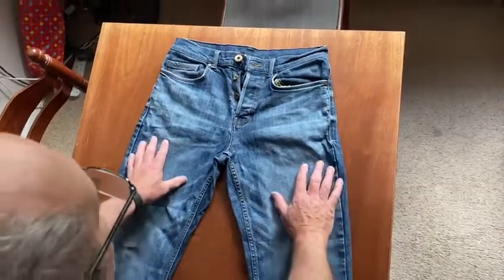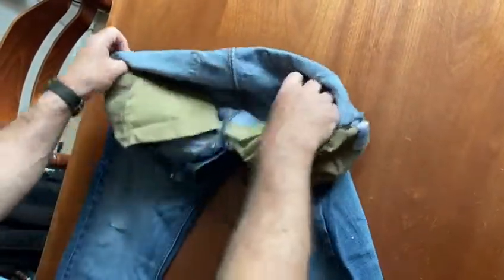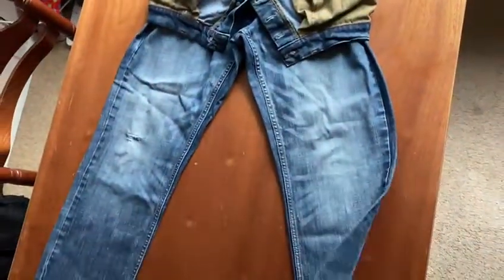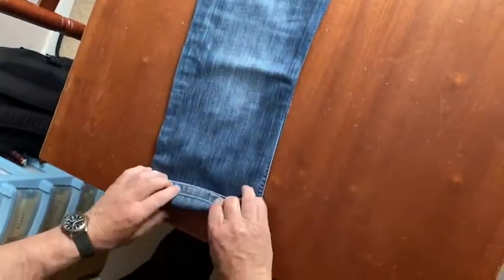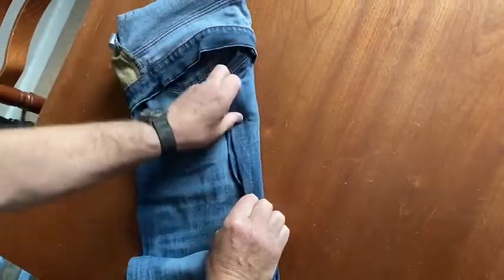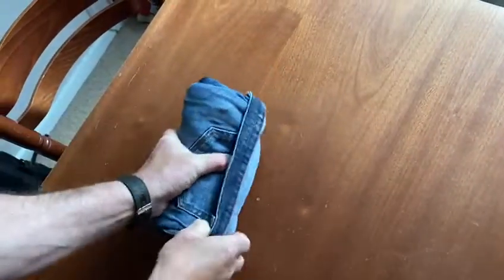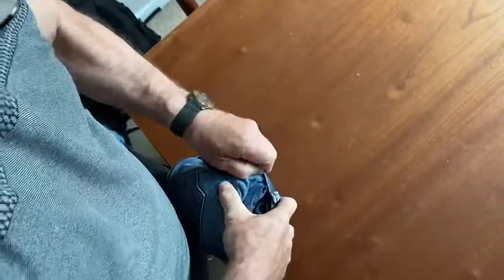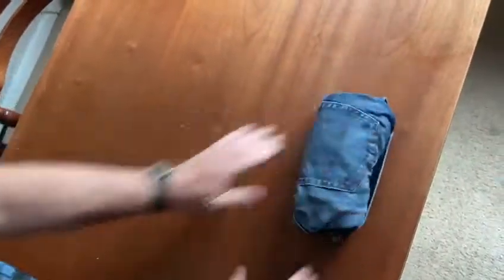How To Fold Jeans Life hacks for travel purposes.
how to fold a pair of jeans easily for travel and saving space when packing,  hope this is helpful, Please  feel free to share on your media webpage and subscribe to my channel free of charge @tecco59 . I have loads of different video`s for everyone checkout my playlist on my homepage . thanks . I also  have another channel @tecco 6946  thanks . . I also have a tiktok channel @tecco1959 for fun videos thanks again